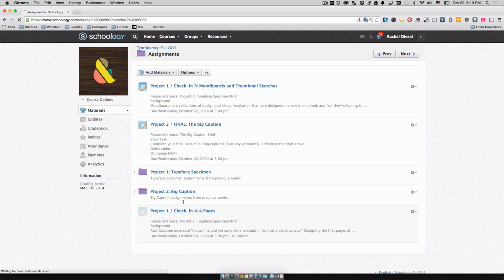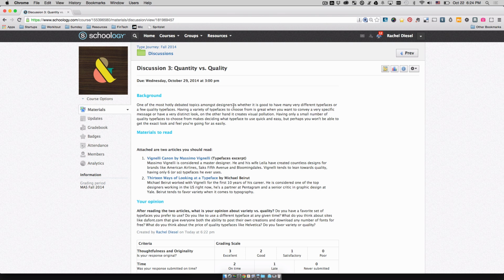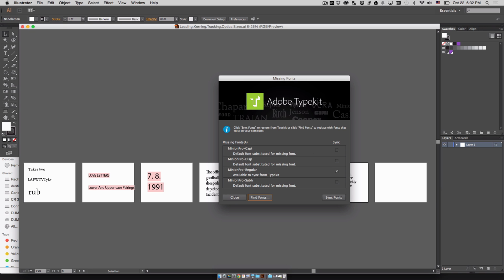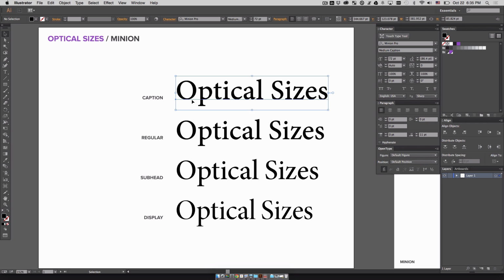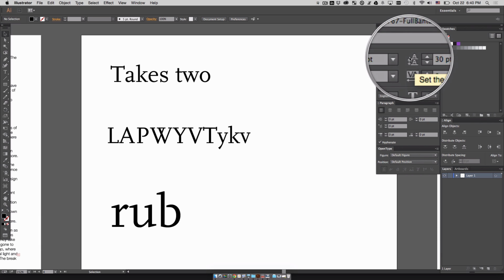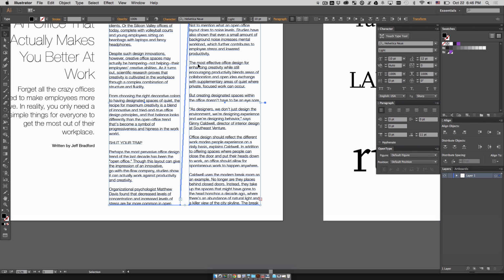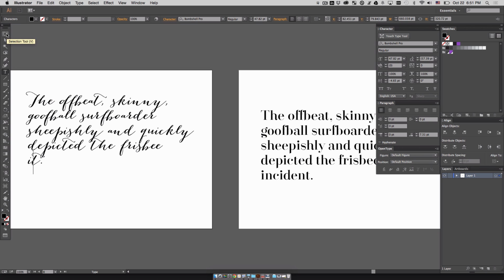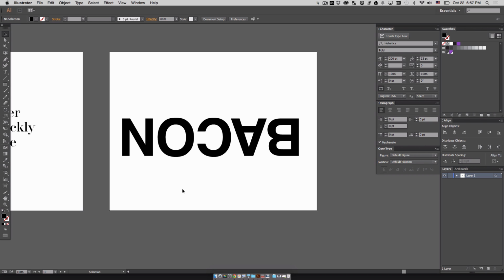2014Q4 511 Week 3 Demo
Optical Sizing, Kerning, Tracking, Leading